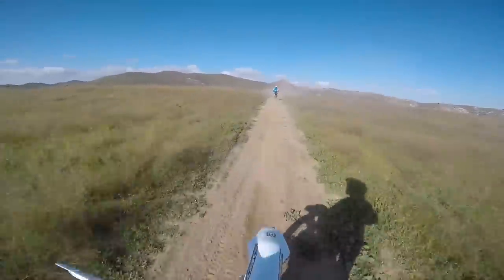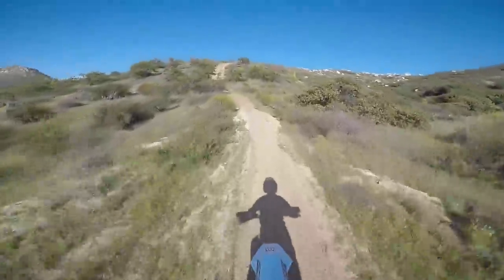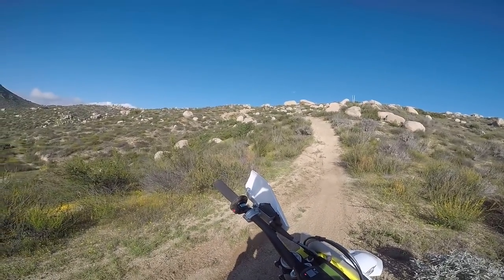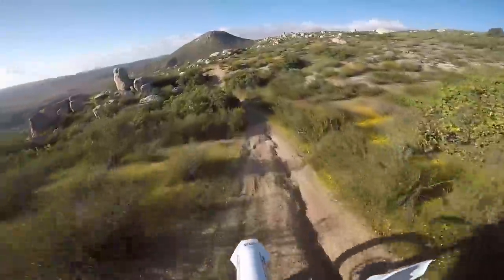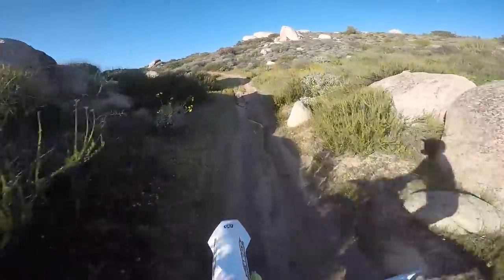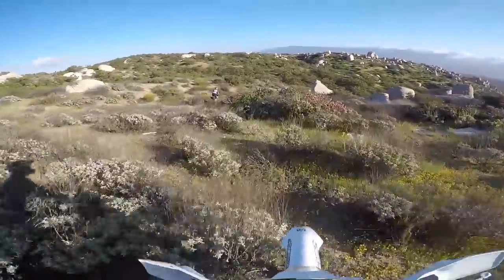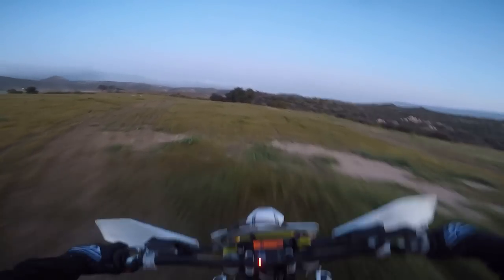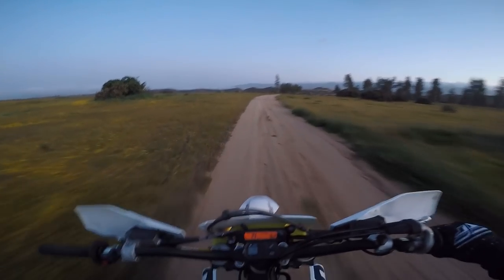Oops, I did it again... Husqvarna TE250i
Yep, I bought a new bike. again. Traded in the KTM 250XC-F because I rode Dana's TE250i and absolutely fell in love. I take it out for the first time ever to try and relearn the ways of the 2-stroke. Over time, I should get more comfortable on the bike and be able to ride it a lot better. Stick around to see more videos of this bike!